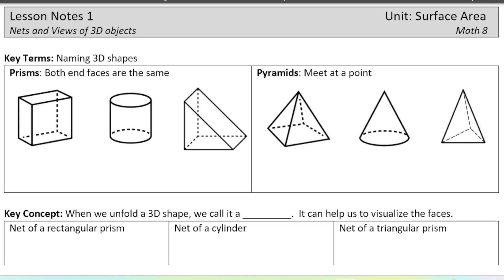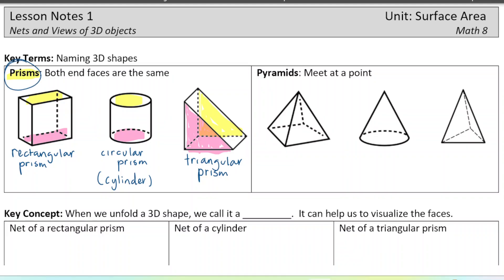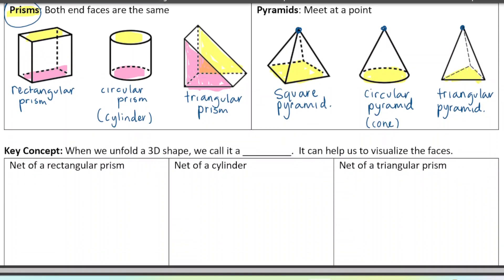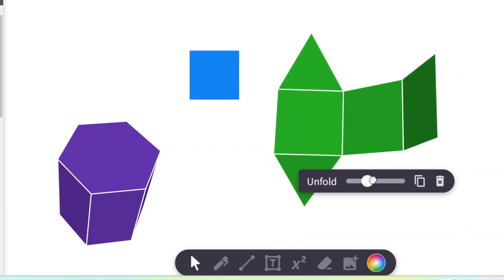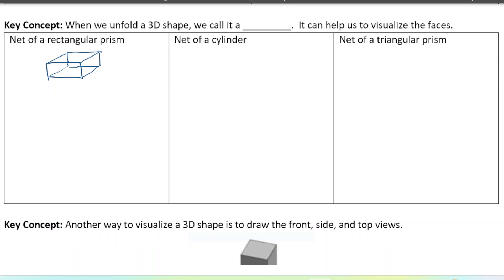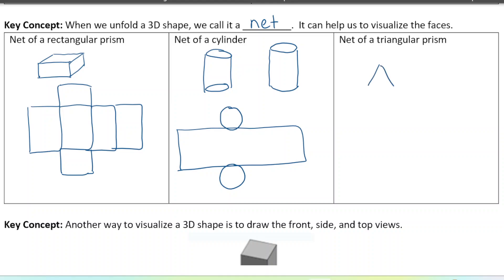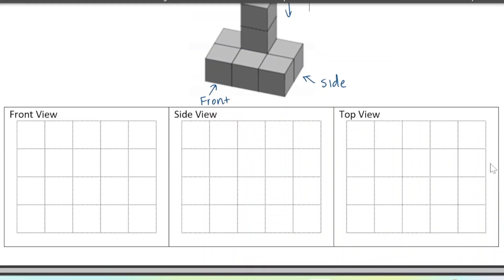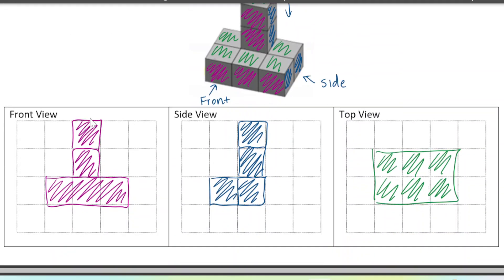Math 8 - Nets and Views of 3D Objects - Surface Area Unit Lesson 1